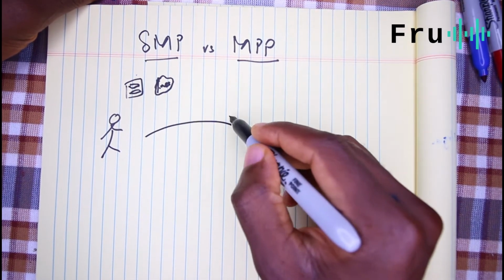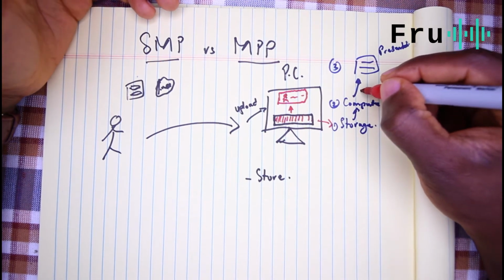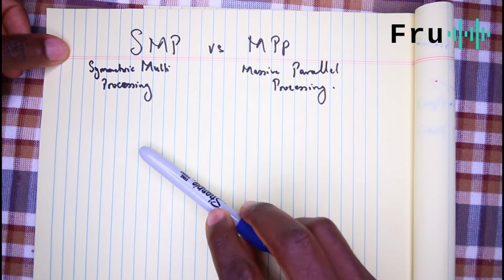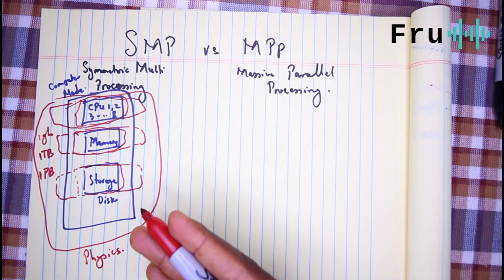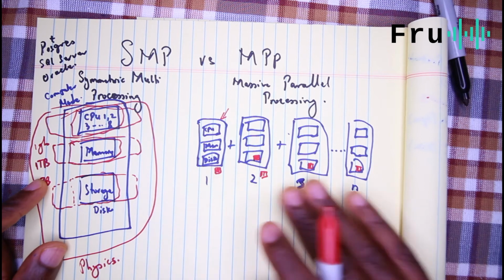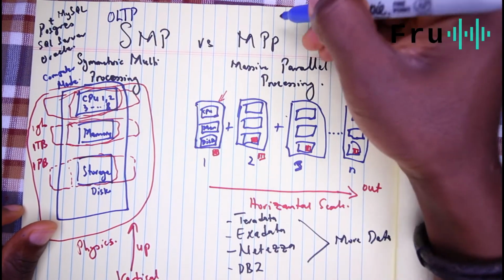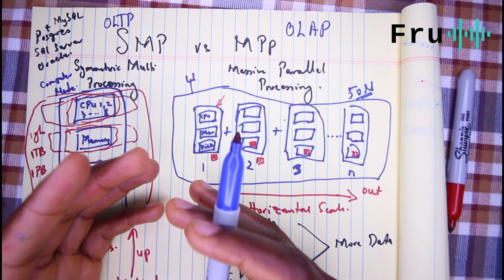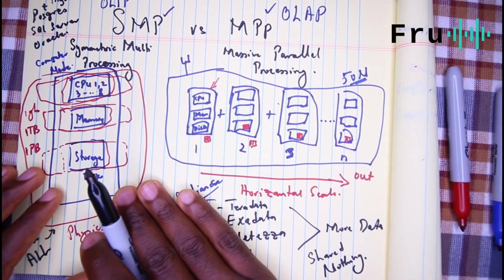SMP vs MPP: Complete Guide to Understanding Key Differences for Developers